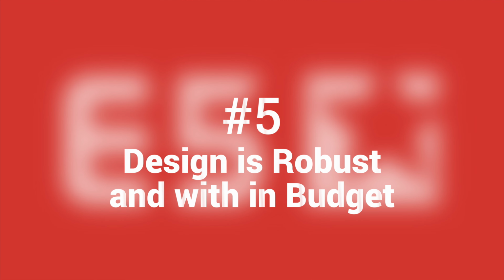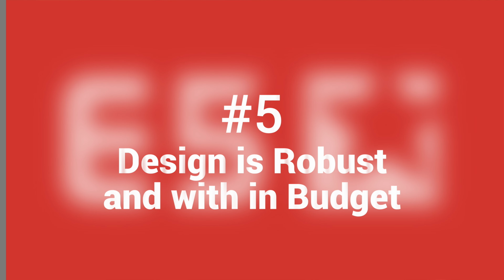Building Safety Regulator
Confused by the Building Safety Regulator process for high-risk buildings? Here's what you need to know.

In this video, Jamie from Evolution5 explains the role of the Building Safety Regulator (BSR) and what it means for construction professionals working on high-risk buildings (HRBs).

Jamie outlines the purpose of the BSR, the approval process, common challenges, and five practical tips for submitting successful applications. If you're involved in cladding remediation, building maintenance, or project planning for HRBs, this video offers valuable guidance to help you stay compliant and avoid costly delays.

📌 Key topics covered:

What is the Building Safety Regulator (BSR)?
What counts as a high-risk building (HRB)?
Approval timelines and delays
Common challenges with BSR applications
Tips to avoid delays and rejected submissions
How to improve project outcomes under the new Building Safety regime

👷‍♂️ Top 5 Tips for Smoother BSR Applications:

KEY TIMESTAMPS

5:16 - Be prepared – know exactly what documentation is required
5:55 - Prioritise clarity and accuracy in compliance statements
6:10 - Manage your application actively and respond quickly
6:41 - Appoint the right accountable personnel
7:05 - Submit a well-developed design and realistic budget from the start

🛠️ Whether you're a principal designer, dutyholder, or client representative, these insights will help you navigate the Building Safety Regulator process with greater confidence.

🔗 Learn more about Evolution5 and how we support clients through the BSR process